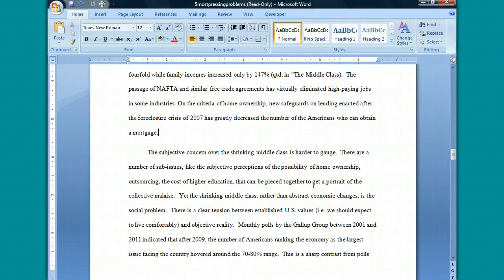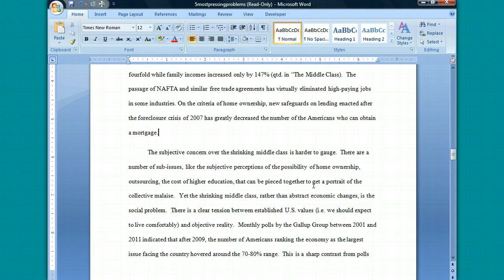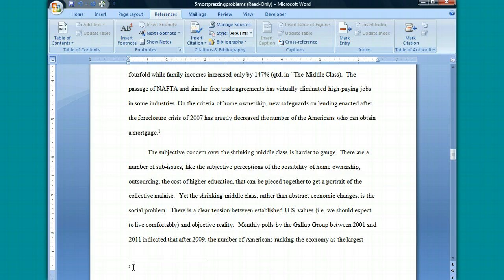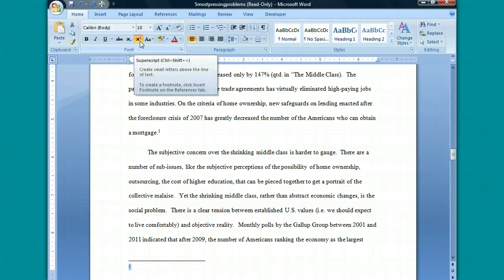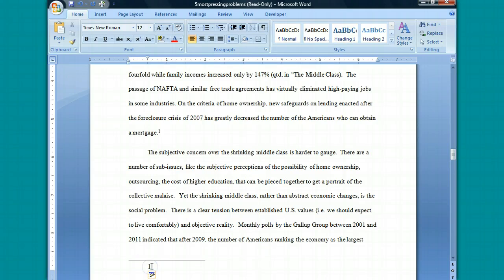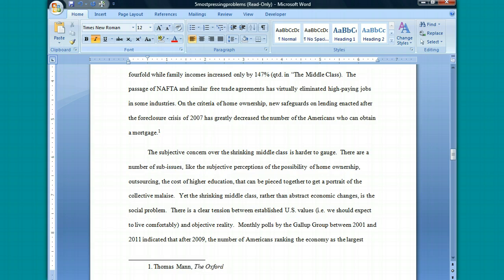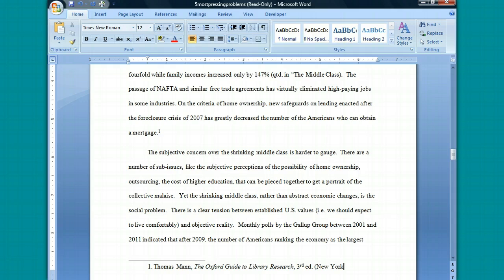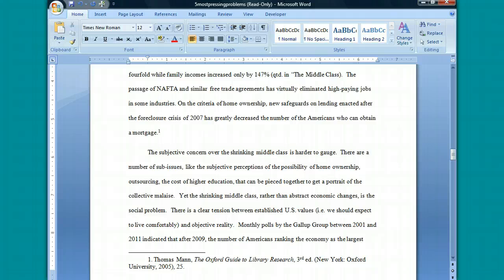Inserting a Footnote in Word (Turabian Footnote-Bib. Style)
A quick guide to inserting a footnote in Word according the Footnote-Bibliography style of Turabian, 7th ed.